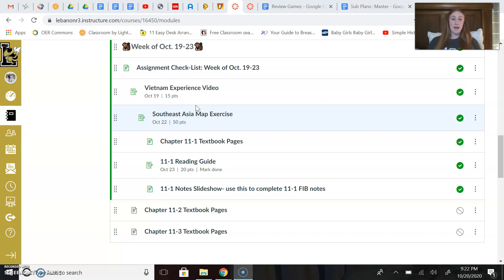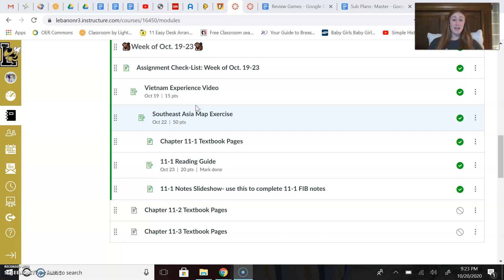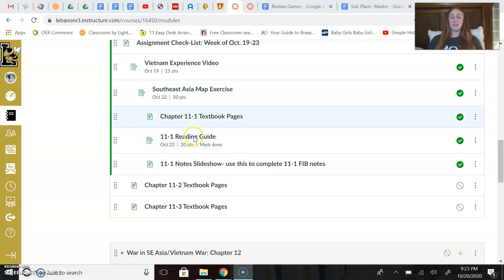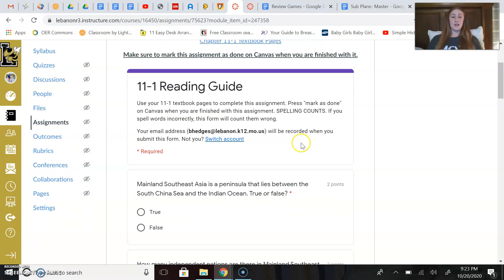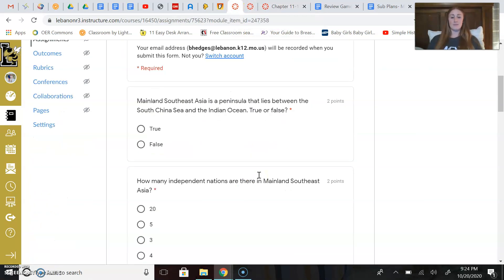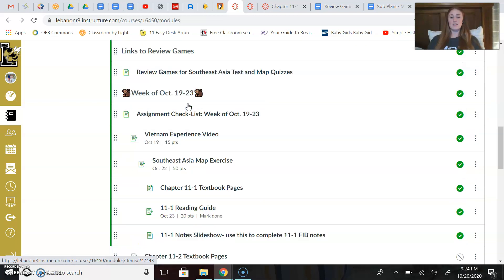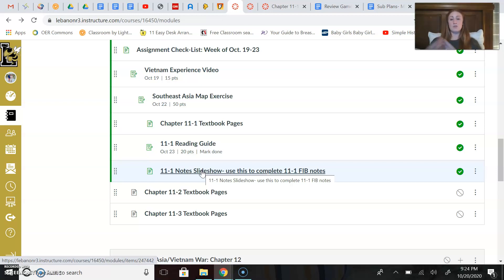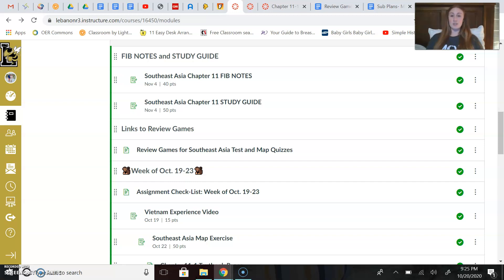Directions for Wednesday, Oct. 21st